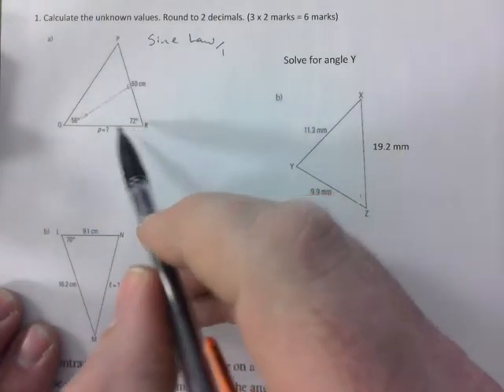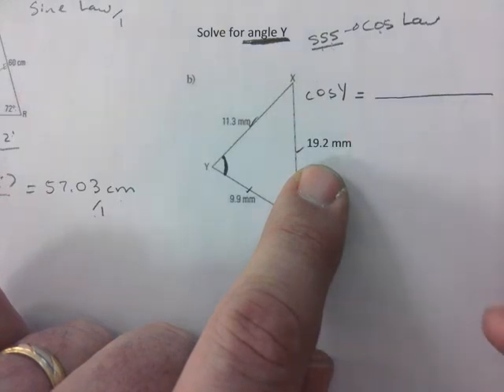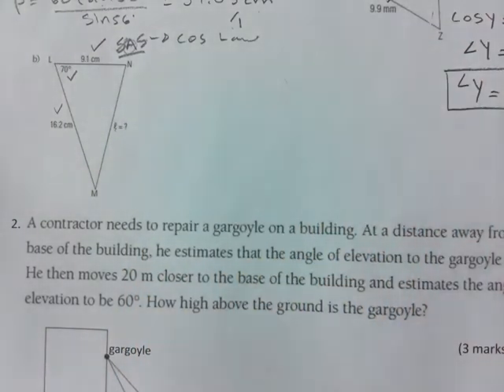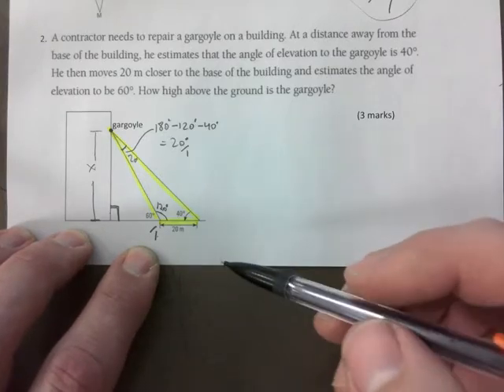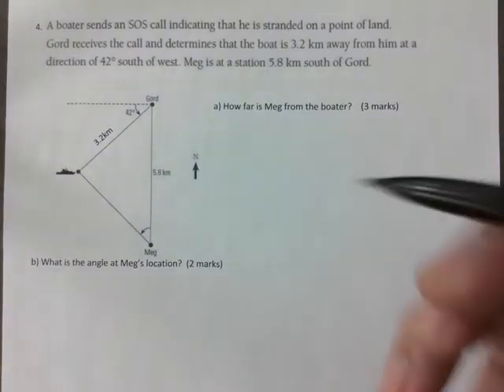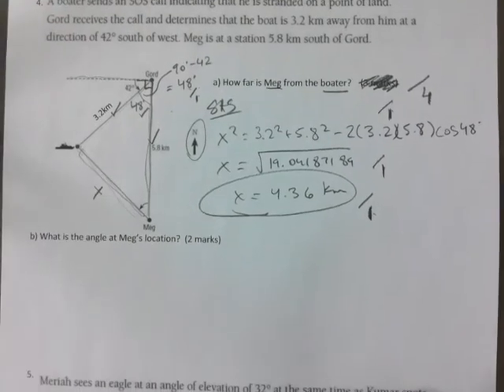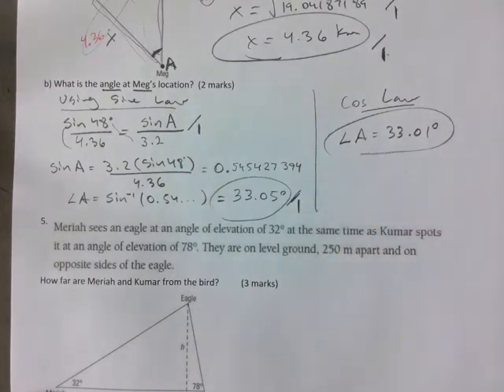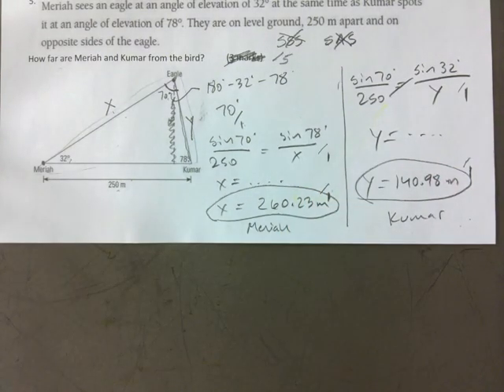ESMR4S 05 SUPPLEMENTARY ANGLES AC